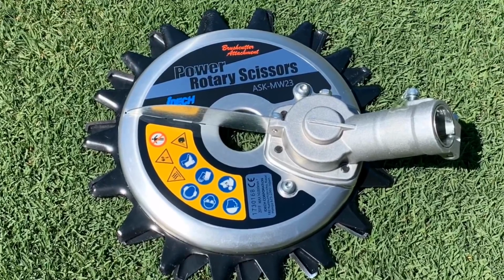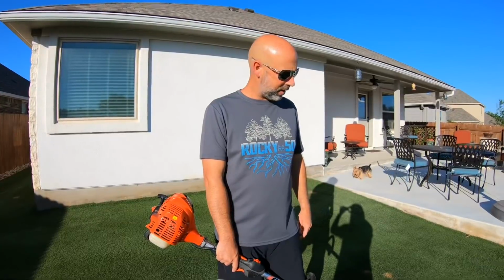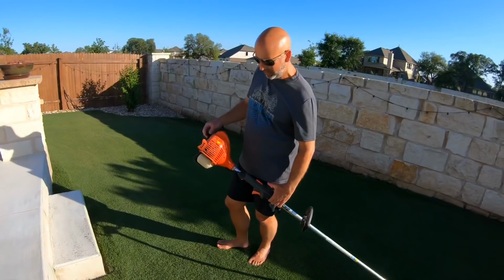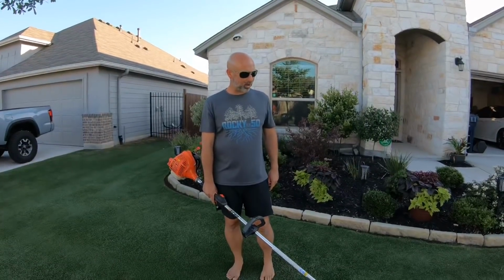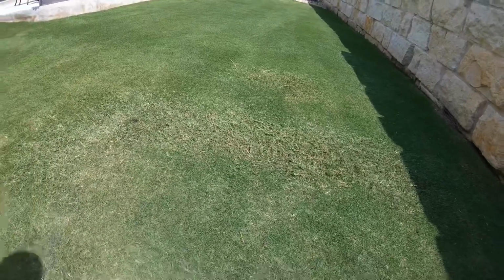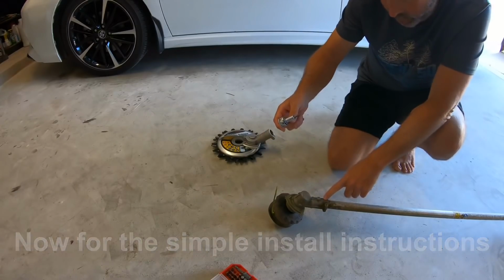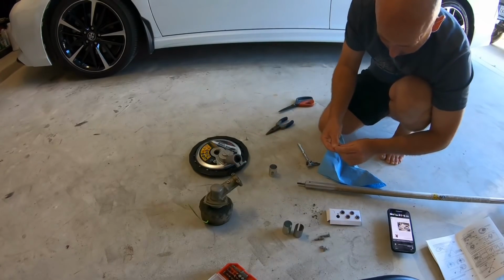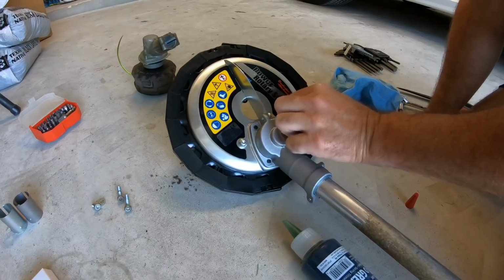These Power Rotary Scissors Will Transform Your Lawn! Game Changing!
Just got my new iDech Power Rotary Scissors in, AKA Landscape Blade. Come along for a awesome product demonstration and installation video. This will be game changing for my lawn!